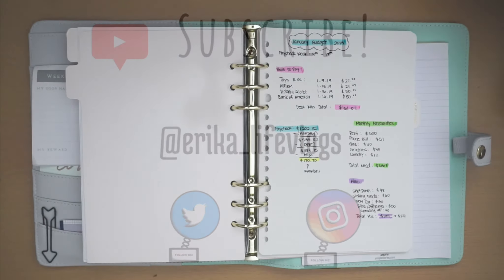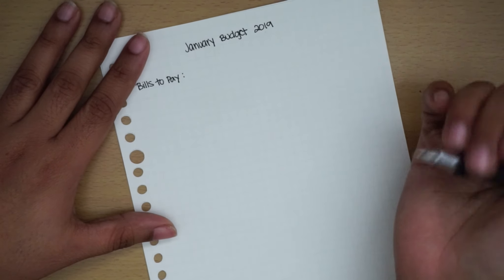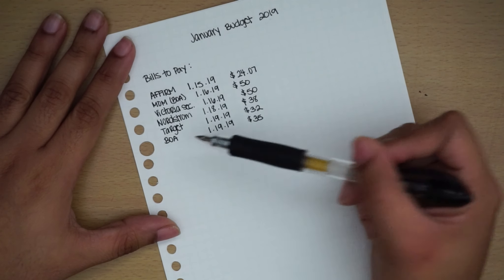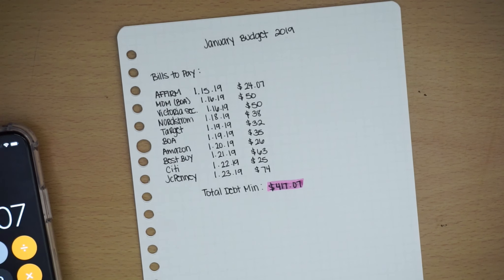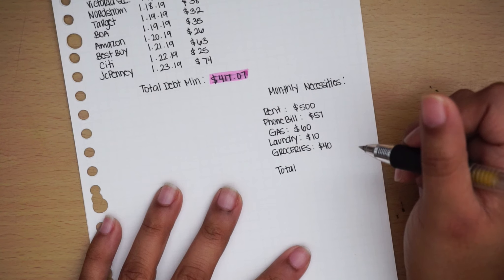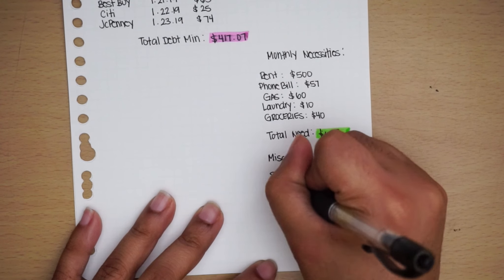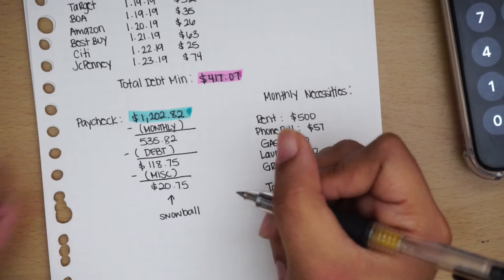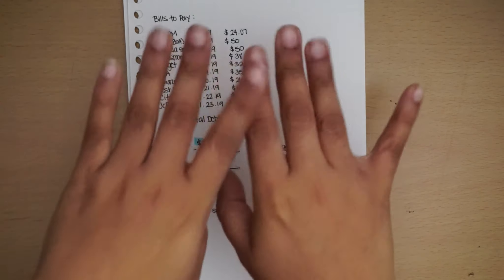January 2019 Budget | Redone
I love budgets especially when you can restructure them to fit your life event changes. Which brings me to why I'm redoing my budget.

I went to shutdown in the last week of December and first week of January and essentially took one week of no pay and I did not plan out properly for the upcoming paycheck which might be one of the lowest I might receive throughout the year.

So therefore I'm literally going to pay ALL off my bills in one go with this pay--which by the way OMG! Never could I imagine of being able to do this in one shot-- Like do I have my shit together?! FINALLY?! Anyways I'm so grateful for being able to accomplish this and now all I have to do is wait for what my next pay will look like .

-Erika

Amazon Shop!

(all my favorites can be found through this link, or if you want to know what I film with this is your bestfriend to find out!)

Code at check out: erikachavez0213

Or